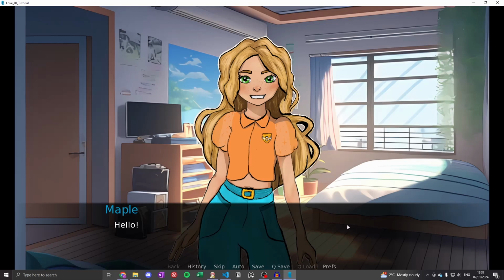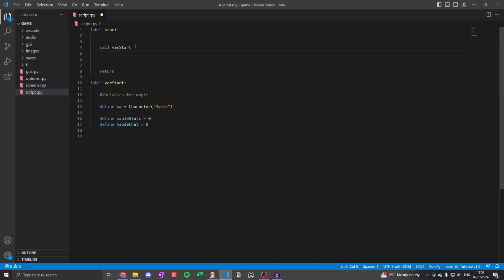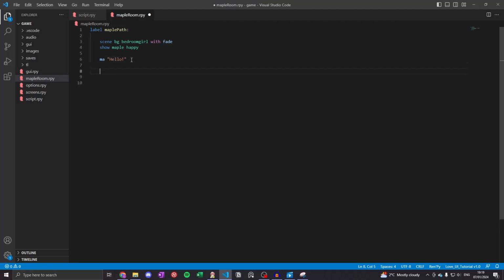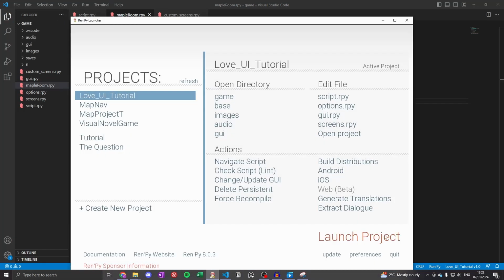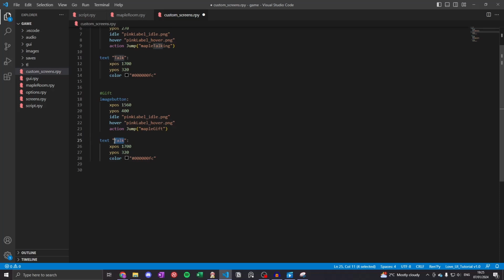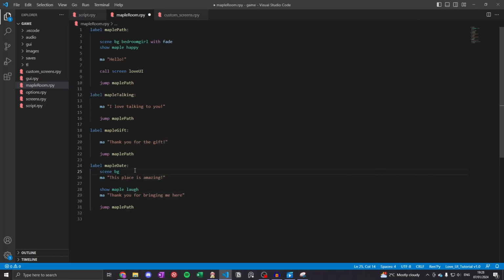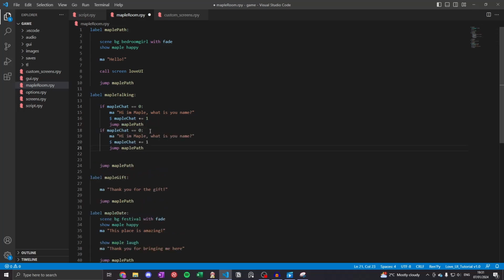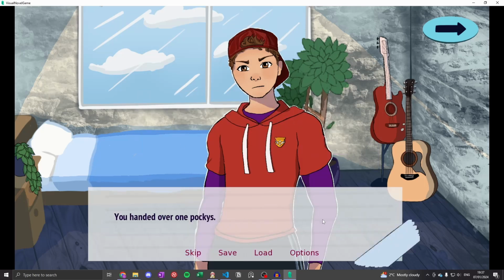Love UI Tutorial - Ren'Py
Today I have a Screens tutorial for Ren'Py.
This tutorial will show you how to create a "Love UI" which will give you an image button layout to pick and choose how you want to interact with NPC's in your game.

As most of the UI I used in this tutorial is for a game project I am working on I wont be able to share the images I used in this tutorial. Thanks for understanding!